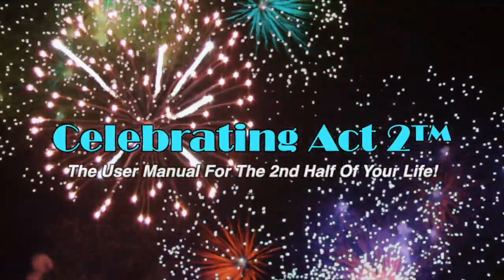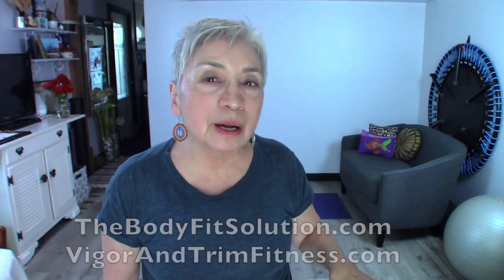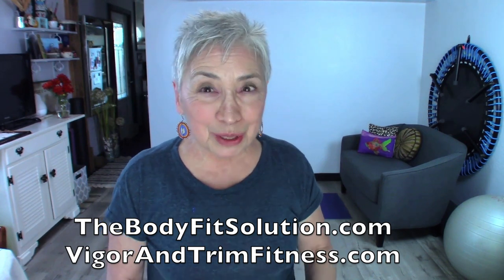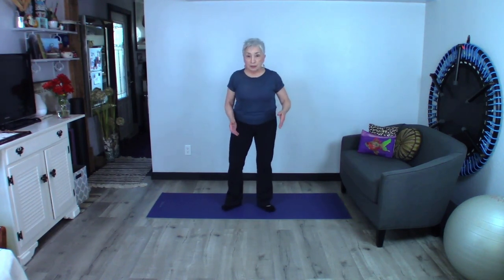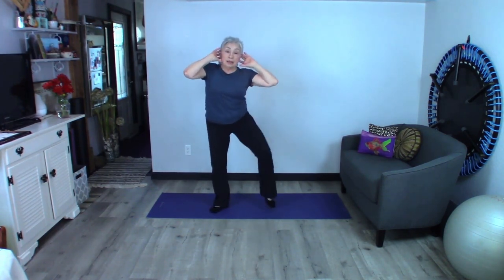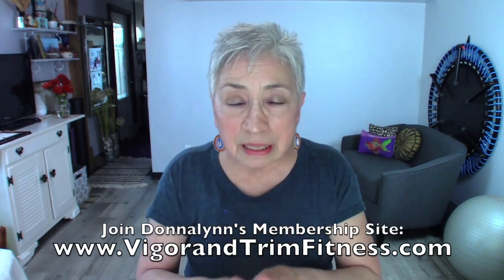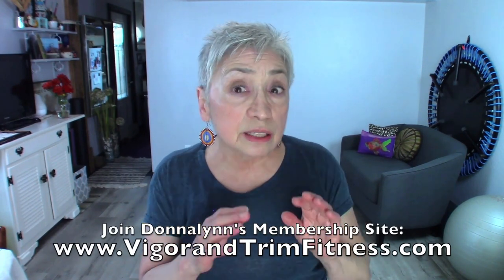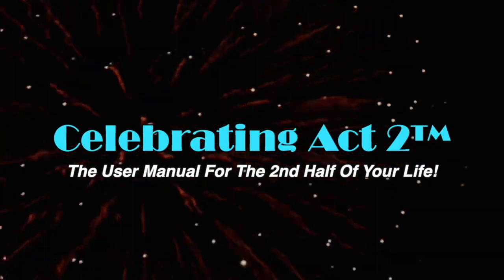Donnalynn Polito Short & Sweet Tips: Oblique Jack + Try New Foods--Hemp Hearts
Exercise & Nutrition Expert, Donnalynn Polito, continues her series of videos combining one short exercise with one 'sweet' tip about nutrition and eating well. The result is an easy way to stay fit and healthy at any age! Donnalynn explains how today's exercise, the Oblique Jack, will help you physically as well as encouraging you to try new foods--like Hemp Hearts!!!

as well as her series of exercise/nutrition tips, Short & Sweet, on our 2.com You’ll find her videos under both CONTRIBUTORS and HEALTH

Donnalynn’s also a co-founder of Vigor & Trim, a health and fitness membership site for people over 50.
And you can binge watch all her videos for Celebrating Act 2 on her playlist available on our YouTube Channel.